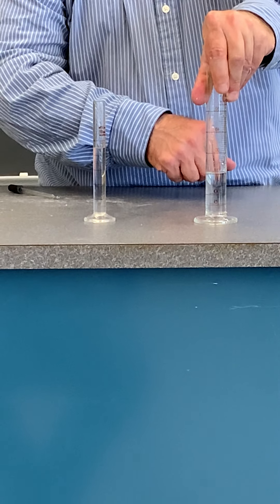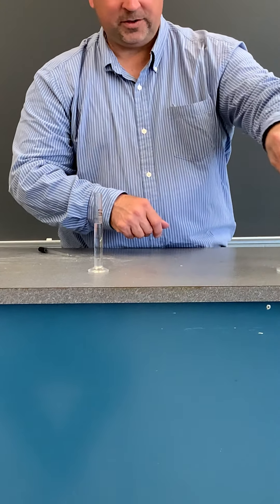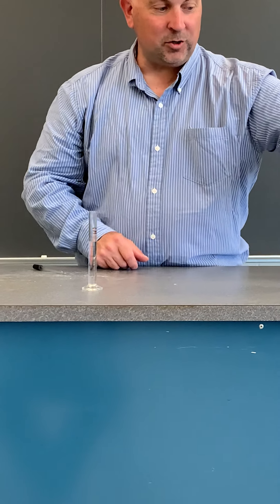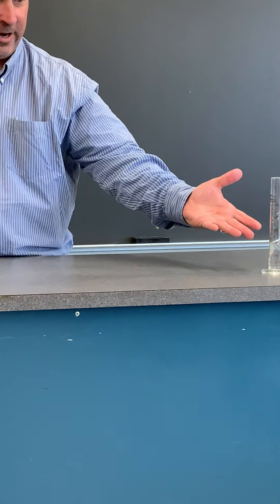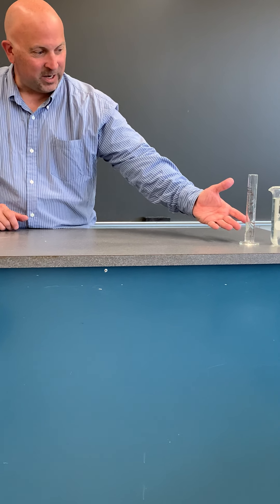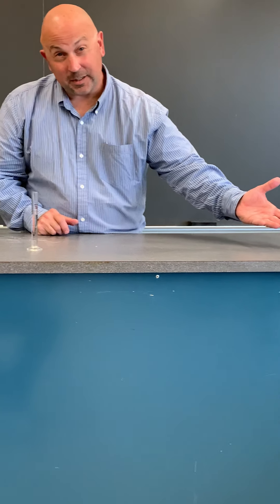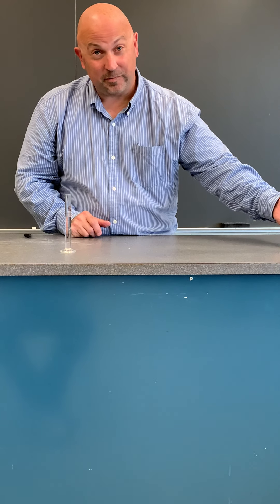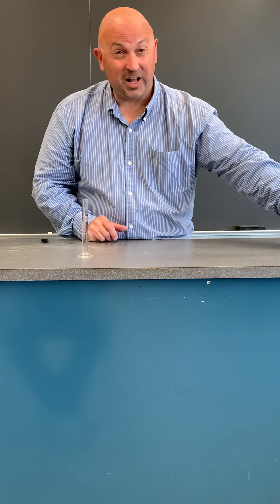A Drop in the Bucket: Water World